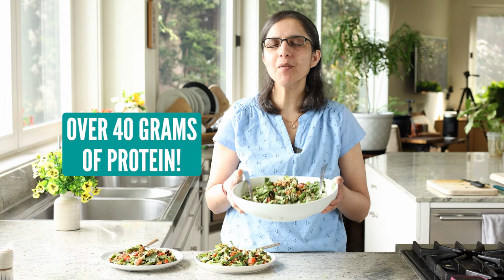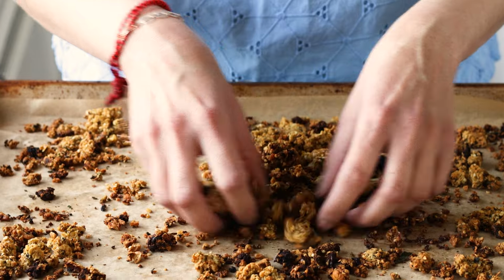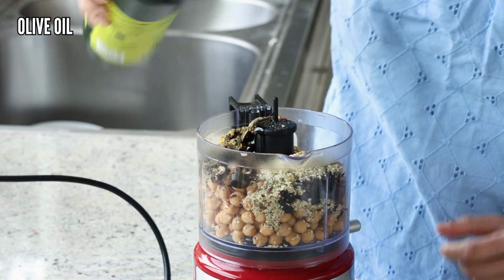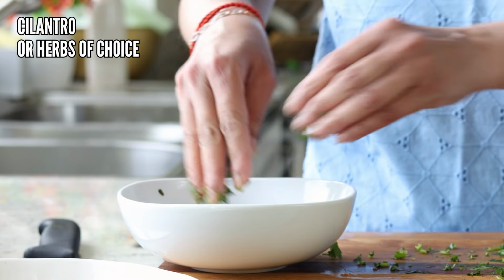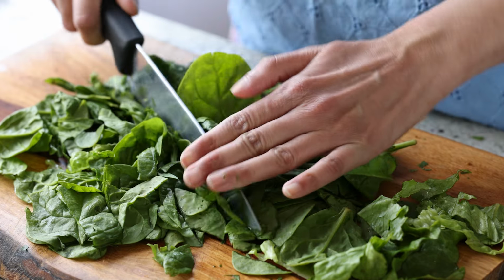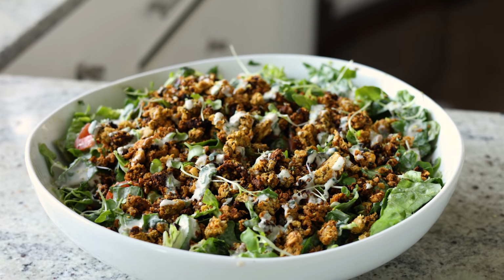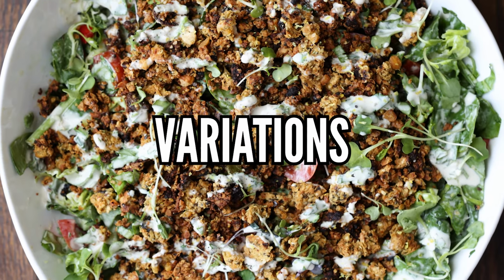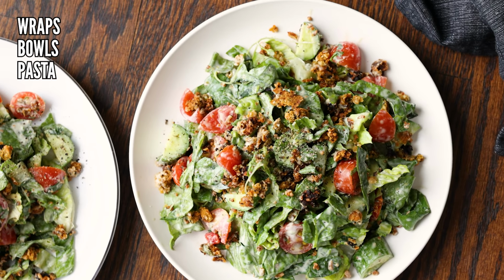This loaded Summer Spinach Salad with Crisp Chickpea Olive Crumble! packs 25 Grams of Protein 💪💪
A fully loaded, flavor packed, protein rich summer spinach salad with an umami-packed, crisp chickpea hemp seed olive crumble, lots of nutrient dense greens, and creamy, vibrant tahini lemon dressing is a perfect hot weather dinner. (23g protein and 15g fiber per serving)

📖 TABLE OF CONTENTS:
00:00 - Introduction
00:35 - Baked Chickpea Crumble Recipe
01:14 - Creamy Lemon Dressing Recipe
01:37 - Spinach Chickpea Summer Salad Recipe
02:27 - Variations
02:52 - More Ways to Use the Chickpea Crumbles

🔸 Ozeri Skillet

🔸 Caraway Skillet

🔸 Small KitchenAid Food Processor

🔸 Victorinox Knife

📹 Camera Gear
🔸 Canon R6 Mark ii

🔸 RF macro 100mm lens

🔸 RF 50 mm 1.8 lens

🔸 DJI Mic